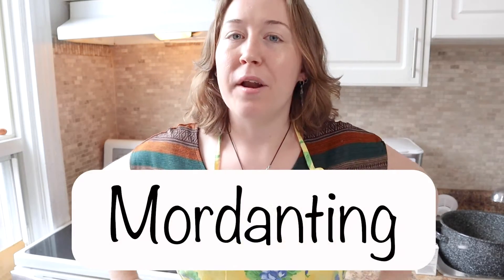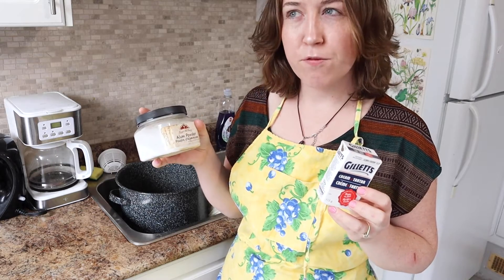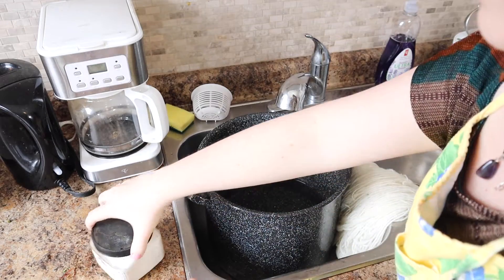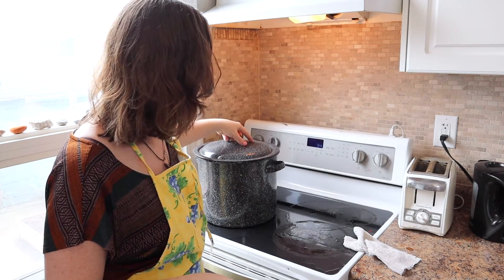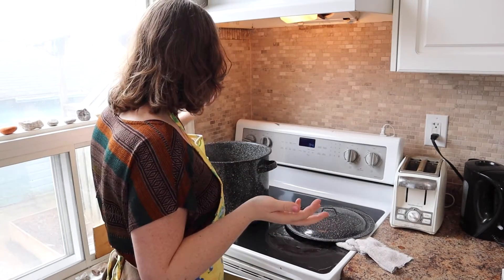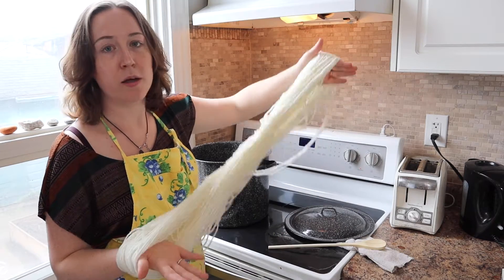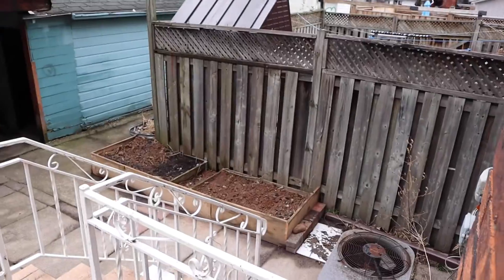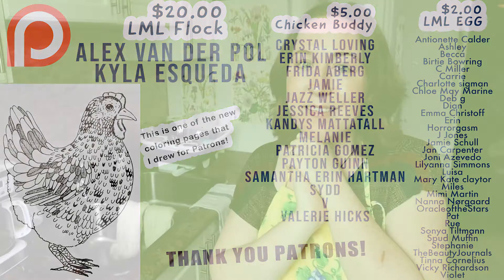Natural Dye Basics - How to Premordant Wool Yarn with Alum | Last Minute Laura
Hey friends, welcome back. Today I am going to be getting my yarn to the next step before doing some natural dye. Today I am going to be doing a show on mordanting.
Alright so here is where we are at right now. I have my pot; I am going to fill it up with warm water. I’ve got some cream fo tartar, and I’ve got some alum powder.
Today I am going to be premordanting some wool yarn.
If you’re looking for a video on premordanting cotton or bamboo or hemp, or something that is plant based, this is not the same system. Not the same video.
We are doing protein fibre today.
I am focusing on wool, but this would work for silk, or other animal, protein fibre.
I am going to be doing a premordant of one hank of yarn, so I am going to use one tablespoon of alum powder, and about half a tablespoon of cream of tartar.
The alum powder is the premodants, and the cream of tartar helps to soften the yarn after the metal salt essentially frays it.
So what do I mean when I say fray?
Mordanting is the process fo preparing your yarn (fibre) to accept the dye.
The first process we did was scouring. That was washing the wool (getting all the extra stuff off the outside the wool)
In the next step we deposit a metal salt (alum) -it’ not dangerous by the way its used in food stuff-
Anyway
This part of the process binds the metal salt to the fibre which allows the fibre to more equally and more permanently accept the dye in a dye bath.
So if you weren’t to do this process on your yarn, the yarn will accept the dye, BUT the sun, washing and time will fade the dye.
The bond between the fibre and the dye will break down.
This is called colorfastness, and wash fastness, and lightfastness.
By premordanting fibre, the bond is much stronger, leading to a more permanent dye.
Some dye stuffs have a mordant built in. This means you can skip this step in some cases.
There are a few kinds of mordants: Tannins, iron, alum, other metals
Some metal salts, like copper or tin are more toxic, so I do not play with them. Do a little more reading on natural dye to learn about the toxicity of your mordants, color modifiers, etc BEFORE using them.
I don’t tend to use anything where I would need to buy a specific toxic chemical. Instead I would rather make them or use something that is food safe.I use iron because I can make it, Alum because it’s food safe, and tannins, because they are found in lots of things like: avocado, rhubarb, walnuts, acorns, coffee, and tea.
Iron can be found in the rust on metal items
Alum can be found in the pickling section at the grocery store
In this video I will not be using tannins, or iron. We are just going to be doing alum.
I know it’s a lot, but I think it is useful
The way I have experienced natural dye, and mordanting;
If I premordant with iron- I get dark cool sad tones (grey, green, brown blue, black)
If I premordant with alum, I get more bright, warm, and punchy colours (yellow, orange, lime green)
For Example,
If I use onion skins for a dye bath, which creates a yellow color,
If I premordant a yarn with iron, that colour will cool down in tone and darken into an olive green colour
But if I use alum it will brighten and sort of bolden it to create a more sunshine yellow
You can play with PH (baking soda, lemon juice, vinegar, lye) to see some really interesting colour changes
This is just an entry level , first step for mordanting though.
SO I am going to take about a table spoon of my alum and about half that much cram of tartar and add it to my pot. Then I will fill the pot about half way with warm water.

*SAFETY FIRST*
Although alum is safe and it used in food stuff, not all natural dye stuff is food safe, so don’t use your dye stuff for food stuff.
Use separate pots and tongs and tools for natural dye stuff.
Keep Space between them.
When doing natural dye stuff, keep food stuff away.
Not all the ingredients are food safe, not all the plants are food safe.
Next, I will turn the heat on to low, dissolving the cream of tartar and alum into the pot of water. Do not let water boil, or simmer, just get it really hot.
You want enough water in the pot so that your yarn can flow freely
Next, I will add the scoured yarn to the mordant pot.
I will let it sit for about an hour
No bubbles, just hot.
After an hour, take the yarn out of the pot and give it a really good rinse in hot water.
You can reuse the premordant water for future skeins!
Once the yarn is rinsed, you can let it dry out, and have it set aside for future dye pots. Otherwise, the yarn is now ready to dye!
As far as premordanting wool with alum, That’s it!